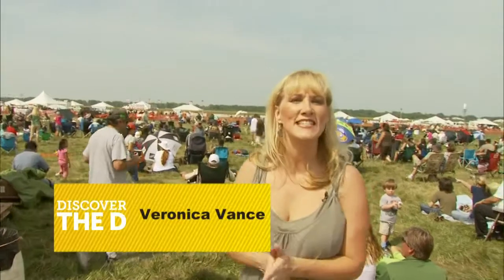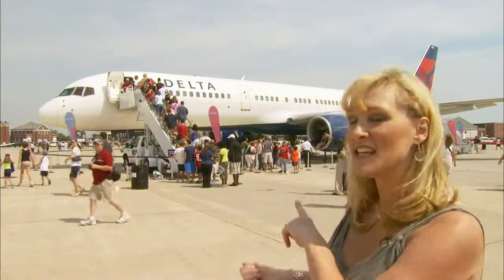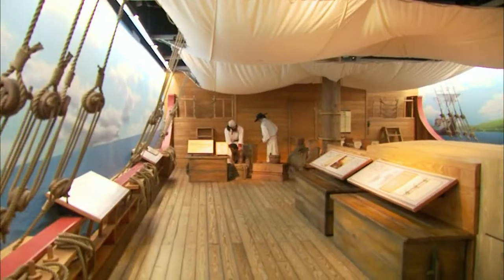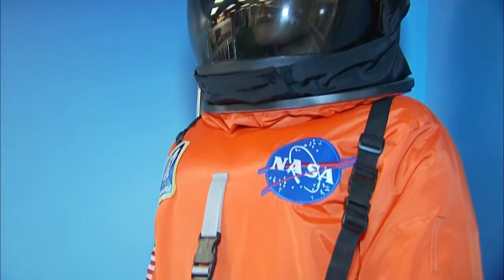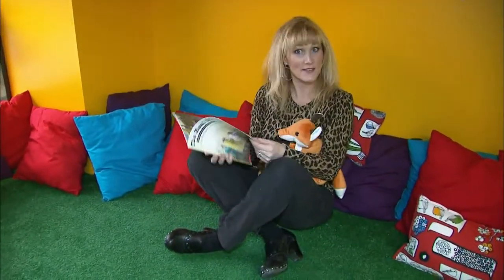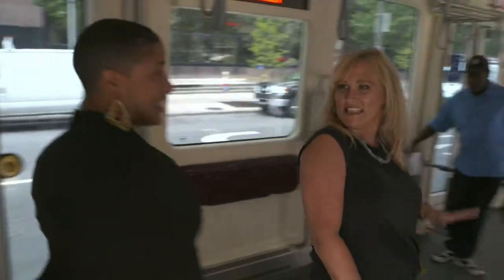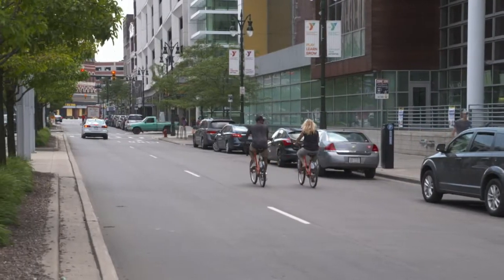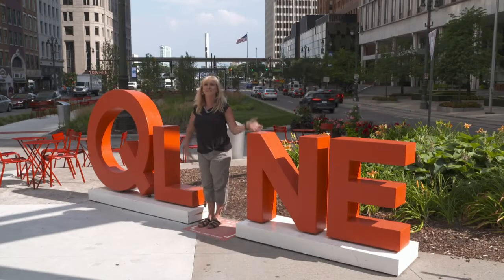Charles H. Wright Museum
Coming up we watch the aviation thrills at the Selfridge Air Show, get inspired at the Charles H. Wright Museum of African America History, and then we show you three easy ways to get around downtown. Episode 1431.